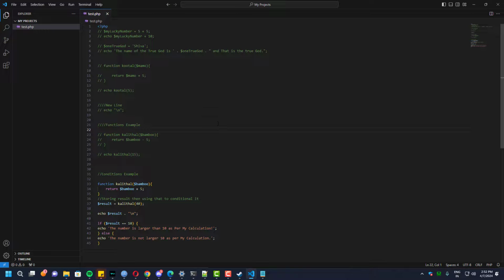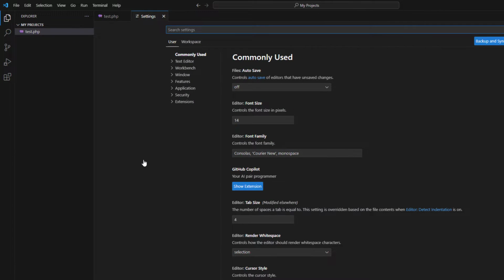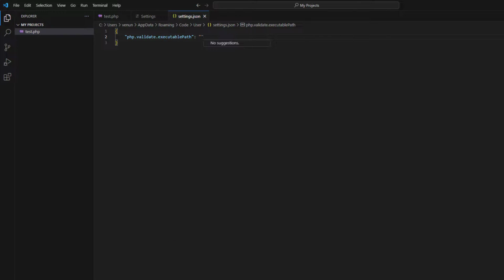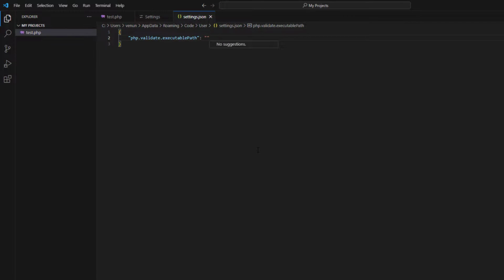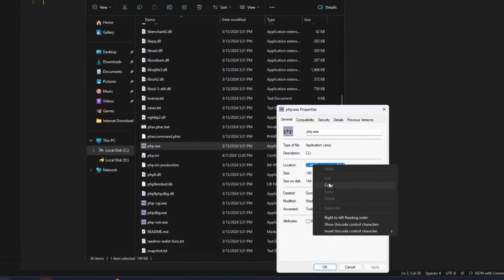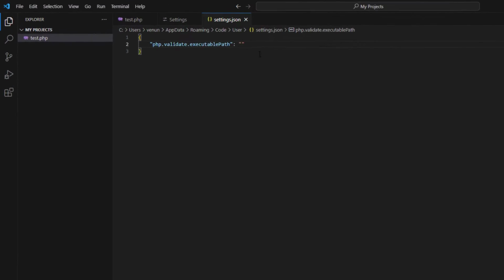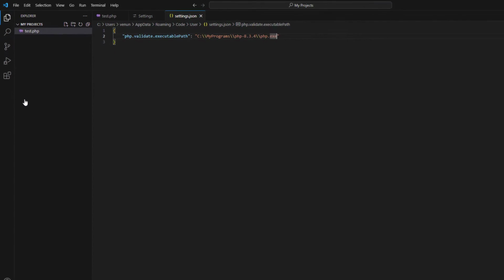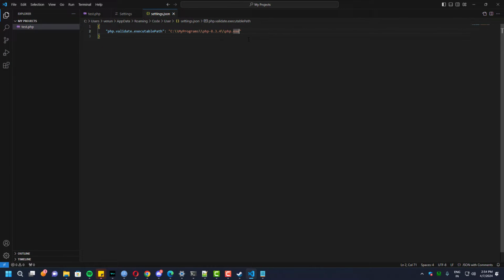[Solved] How to Fix Cannot validate since a PHP installation could not be found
How to set php executable path php.validate.executablePath in Visual Code. This video is about How to Fix Cannot validate since a PHP installation could not be found. Use the setting 'php.validate.executablePath' to configure the PHP executable. Watch this full video to learn more about it.